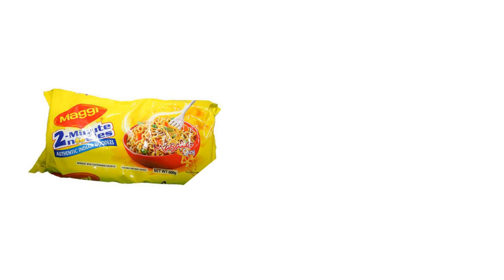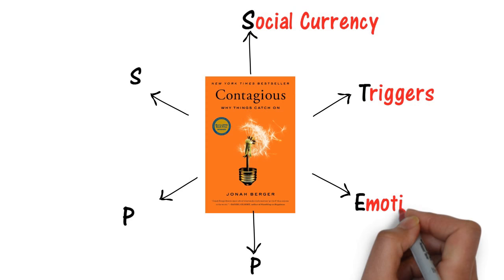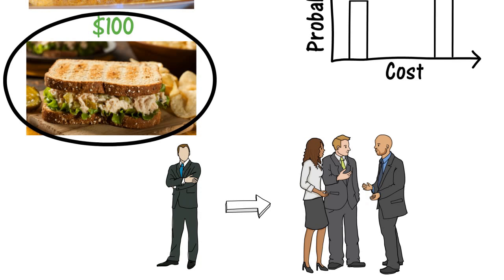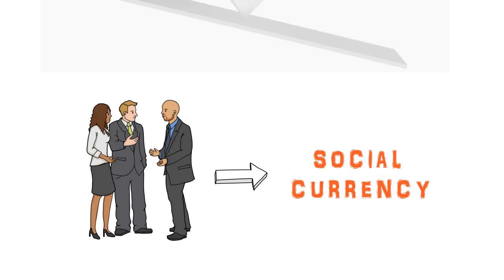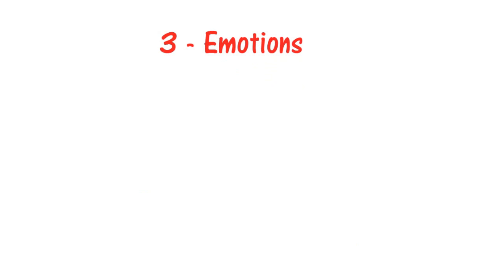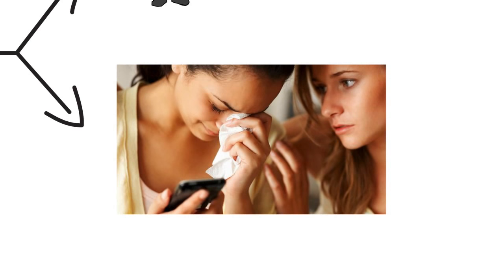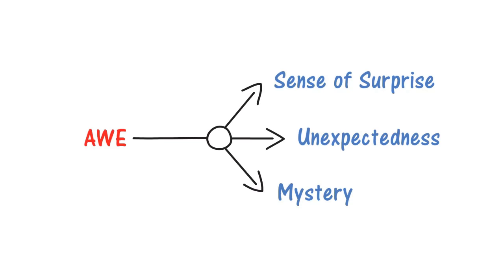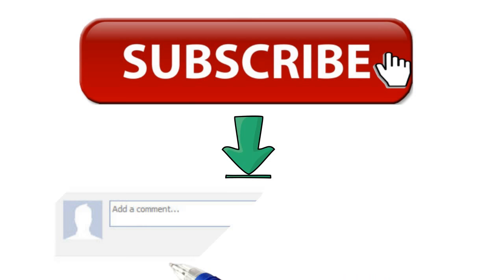Don't start marketing without these 3 Strategies | "CONTAGIOUS" by Jonah Berger - Book Summary 1/2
In his book contagious, you will discover six basic principles drive all sorts of things to become contagious. This book provides a set of specific, actionable techniques for helping information spread. 6 principles can be remembered by acronym called – STEPPS

Principle 1: Social Currency - 01:07

Let’s look at one example
Normal sandwich costs around 4-5 dollars. Lets assume You eat a good sandwich at 5 dollars in a restaurant.
What is the probability that you will share about that sandwich? Very less.
But if you eat a tasty sandwich at 100 dollars. Will you share about it? (Take a pause here because you have asked them a question)
Off course you will! You will share it on social media and will tell your friends and family to definitely eat that sandwich.

Telling to others that you ate a sandwich for 100 dollars makes you look good, and hence you will share about it. This 100 dollar sandwich strategy was the idea of a person named Vein who had a restaurant in Philadelphia. He gave his customers more social currency and in return that made his restaurant a big hit.

People will always prefer sharing things that will make them seem entertaining rather than boring, clever rather than dumb, and cool rather than dull. Word of mouth, then, is a prime tool for making a good impression and therefore the author has called it as a Social currency.

Therefore always give people a way to look good while promoting your products.

2 Triggers - 02:30

Let’s take example of Budweiser beer “Wassup?” campaign. Their ad starts with Two guys are talking on the phone while drinking Budweiser and watching a basketball game on television. A third friend arrives. He yells, “Wassup?” One of the first two guys yells “Wassup?” back. This results in endless cycle of wassups between a growing number of Budweiser-drinking buddies.

It wasn’t the cleverest of commercials. But it became a global phenomenon. And at its success was due to triggers. “Wassup” was a popular greeting among young men at the time. Just greeting friends triggered thoughts of Budweiser.

At any given moment, some thoughts are at top of mind and accessible, than others. But stimuli in the surrounding environment can also determine which thoughts and ideas are top of mind. Thus more the thoughts are accessible, more chance of taking an action on it.

Rather than just going for a catchy message, consider the context. Think about whether the message will be triggered by the everyday environments of the target audience. Remember Social currency gets people talking, but Triggers keep them talking.

E stands for Emotion 03:34

We are emotional beings and sharing with others makes emotional experiences better. If we get promoted, telling others helps us celebrate. If we get fired, telling others helps us vent.
Sharing emotions helps us connect. But majority of marketing messages focuses on information.

That’s not enough. Rather than harping on features or facts, we need to focus on feelings; because emotions motivate people to action.

The author has taken the example of awe boosted sharing (Say aw slowly and with more emotion). Awe is a complex emotion and frequently involves a sense of surprise, unexpectedness, or mystery.

Say I watch a really awe-inspiring video, like a very cute baby trying to walk. If I share that video with a friend, she’s likely to feel similarly awed. And the fact that we both feel the same way helps deepen our social connection.

Emotion sharing is thus a bit social glue, maintaining and strengthening relationships. The fact that we both feel the same way bonds us together.

The more emotional the content, more likely the people will share